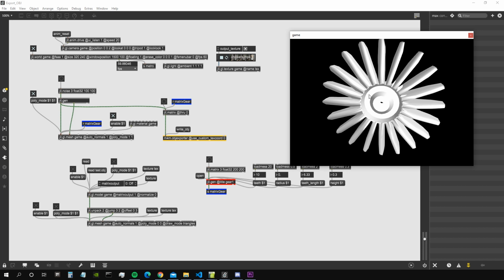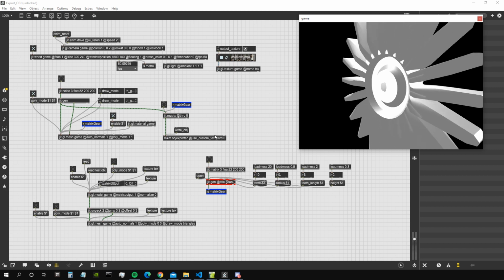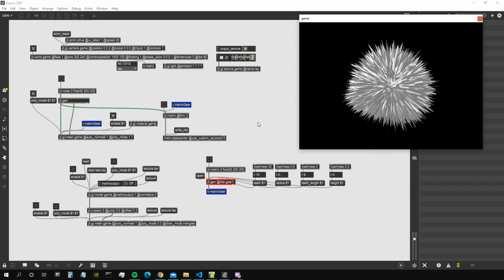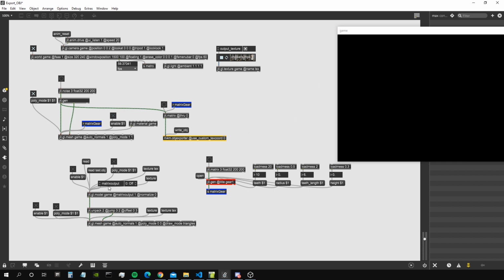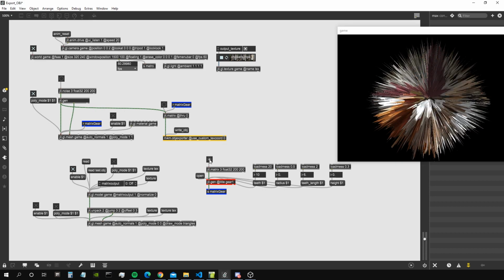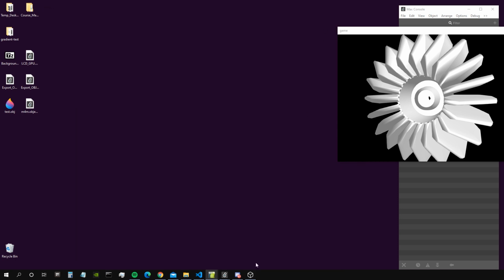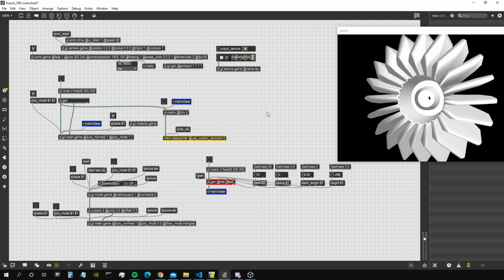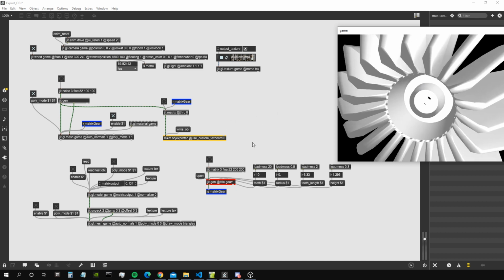Max/MSP | Abstraction Share | Export 3D Models OBJ Files from Max/MSP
I have created a simple abstraction to export generative 3D models from the software Max/MSP to .obj files.
The OBJ format can be used in softwares like Blender, Cinema4D, Unity, and in Max/MSP itself.